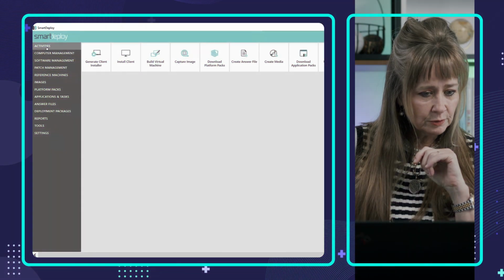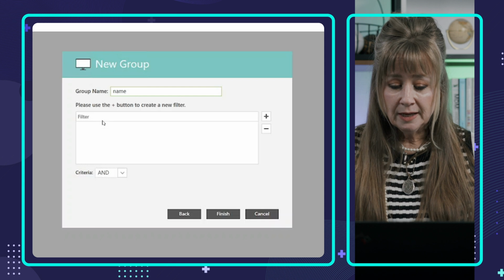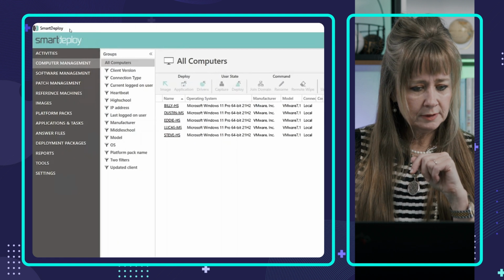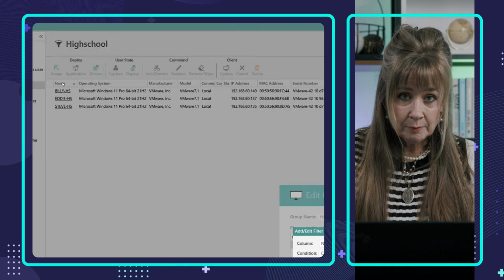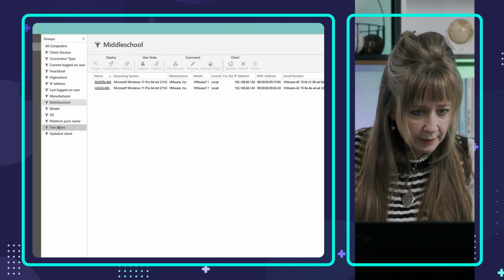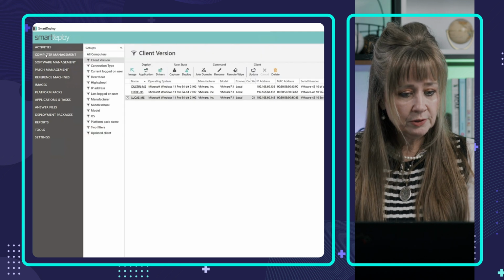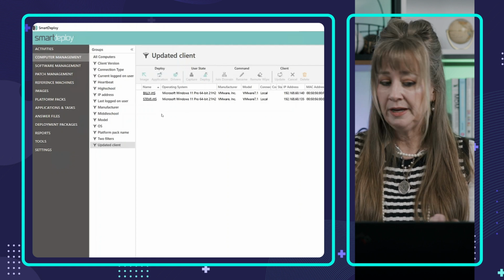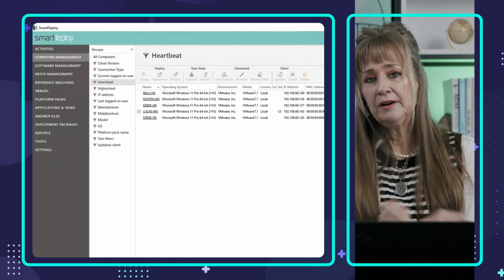How to use dynamic grouping within SmartDeploy's latest release, version 3.0.1090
In this episode of Smart Tech Tips, Tara walks you through all the new features of dynamic grouping within SmartDeploy's latest release, version 3.0.1090.